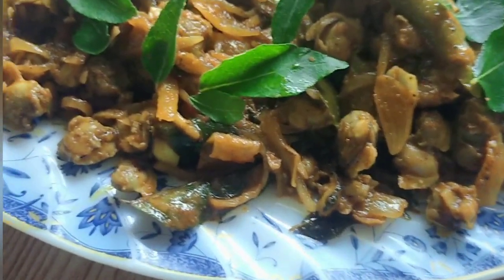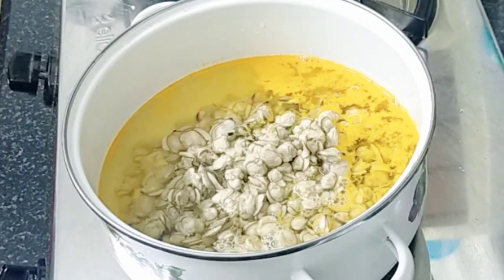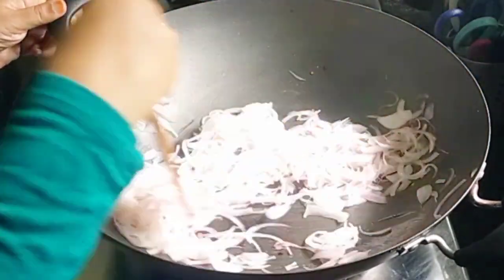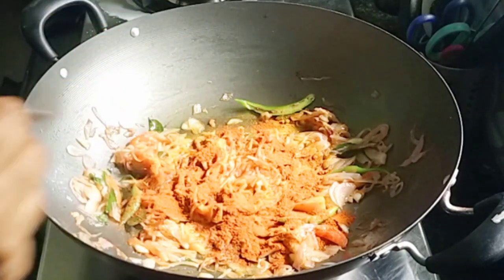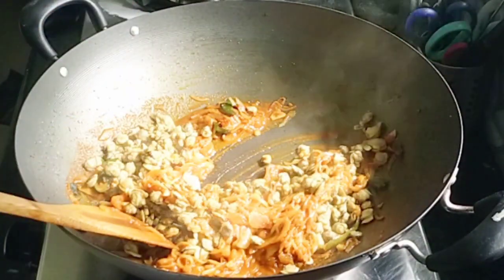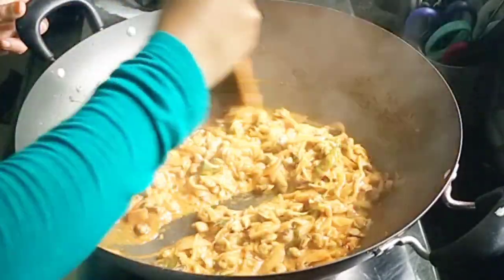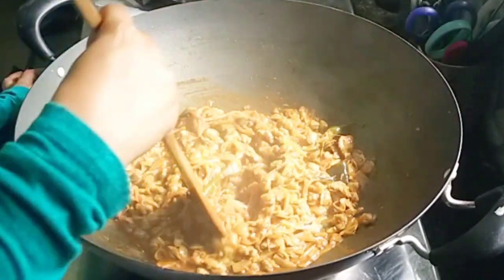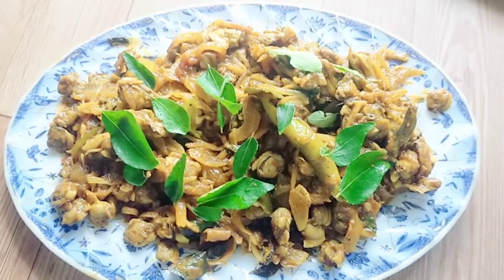നാടൻ കക്ക ഇറച്ചി റോസ്റ്റ്/Kerala Style Kakka Roast/Kakka ularthiyathu/Clam Fry/Chippi Roast EP11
നാടൻ കക്ക ഇറച്ചി റോസ്റ്റ്/Kerala Style Kakka Roast/Kakka ularthiyathu/Clam Fry/Chippi Roast EP 12

fish recipe
fish recipe Malayalam
Kerala style fish recipe
naadan style fish recipe
easy fish recipe
kakka irachi recipe
kakka roast recipe
chippy roast recipe
kakka ularthiyath
chippy ularthiyath
clam fry
clam recipe malayalam
clam recipe
clam roast